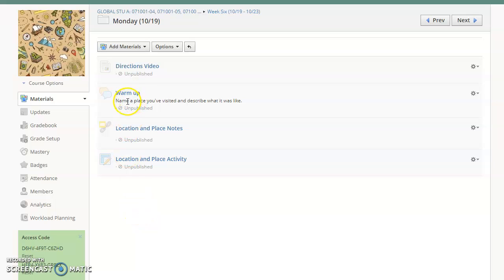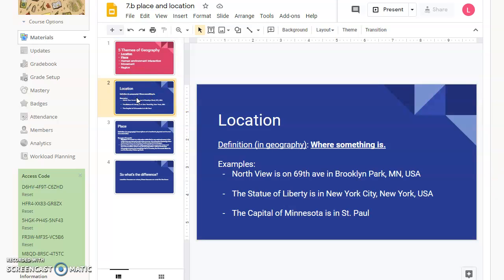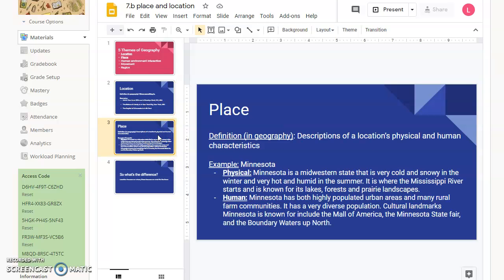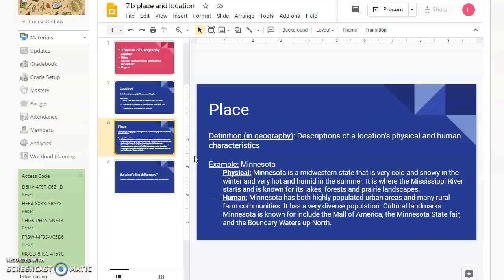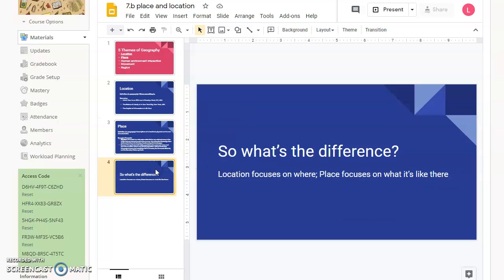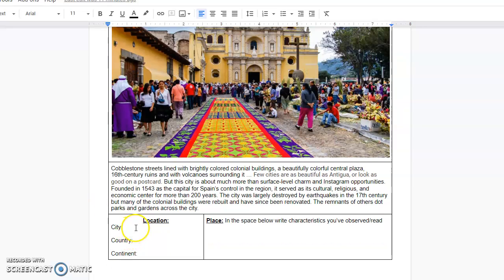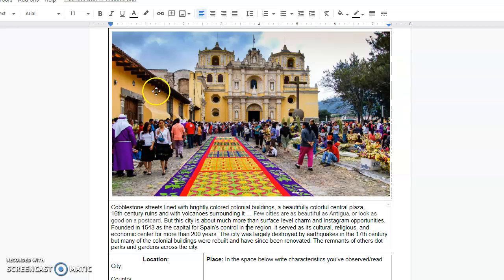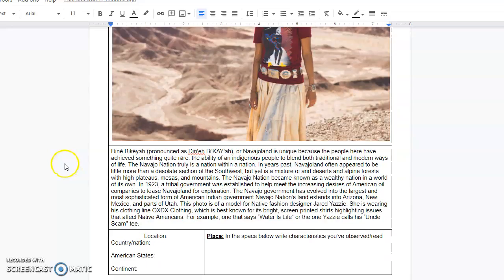Stahlmann directions 10/19